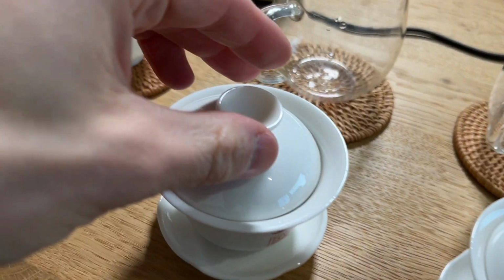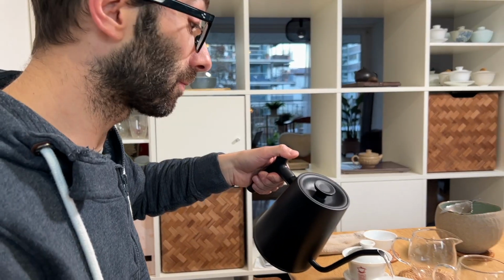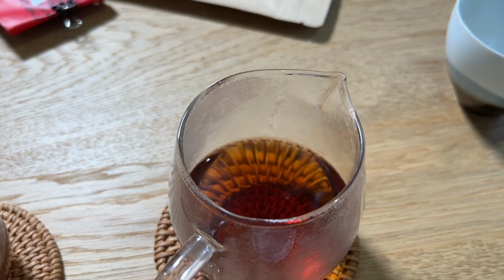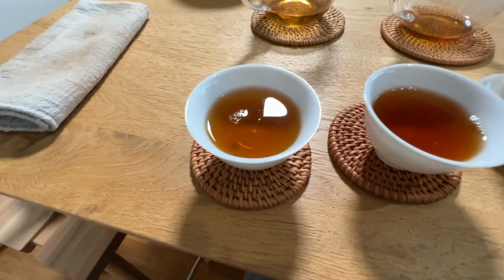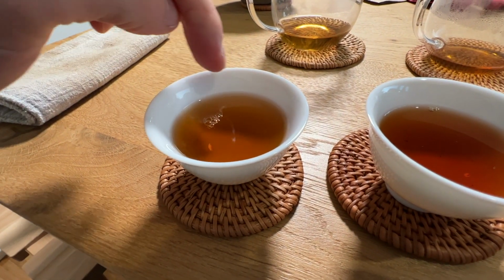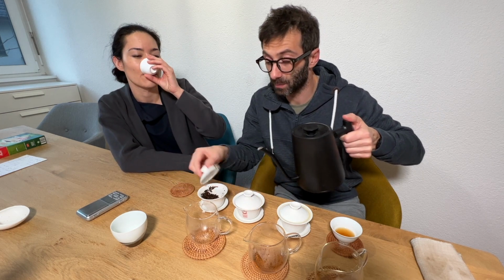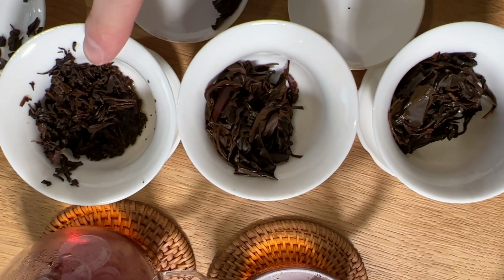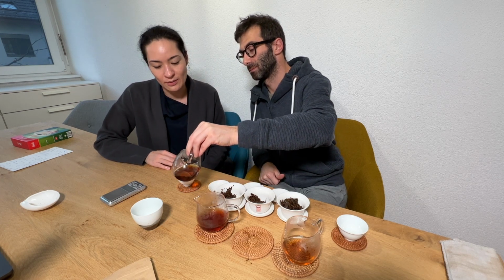TEA SNAP: When a black tea is green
How to spot a classic error in black tea processing.

🍵 TEA
•   Black tea collection